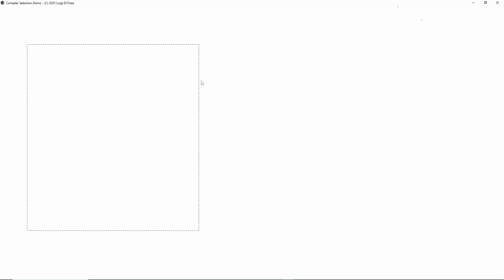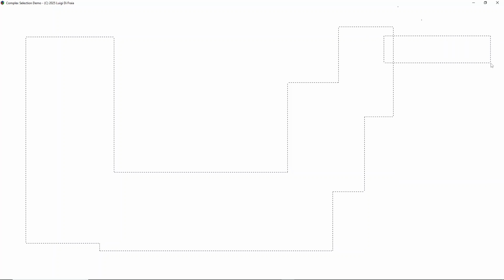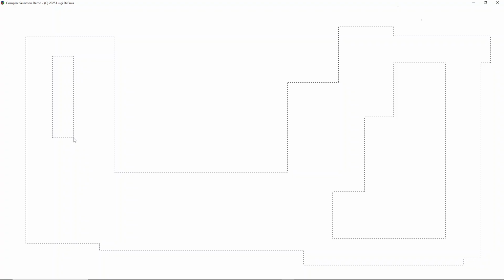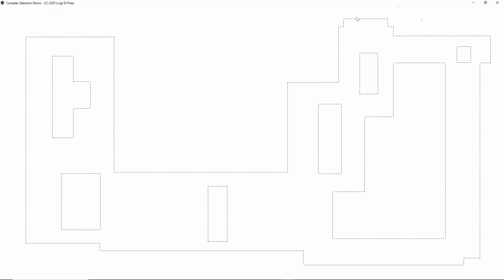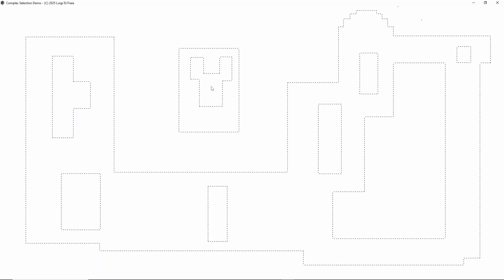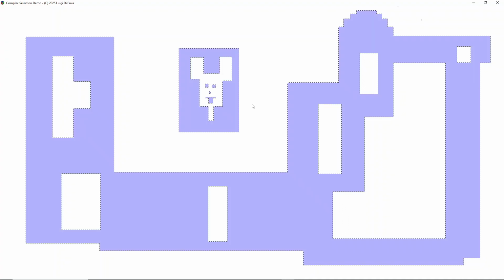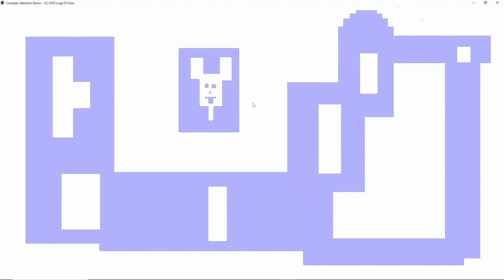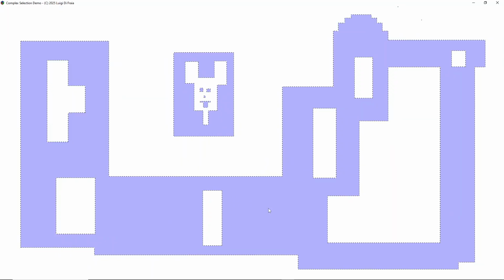How to write a paint program with a modern feel to it - Tip no. 4: Selections and "marching ants"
This is the fourth video in a series where I share my tips for writing a paint program with a modern feel to it. In this chapter I discuss what in the industry is referred to as "marching ants", i.e. the animation that only applies to the contours of a complex selection.